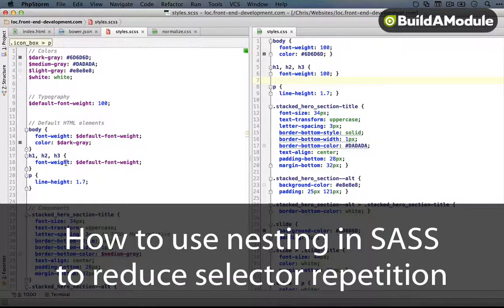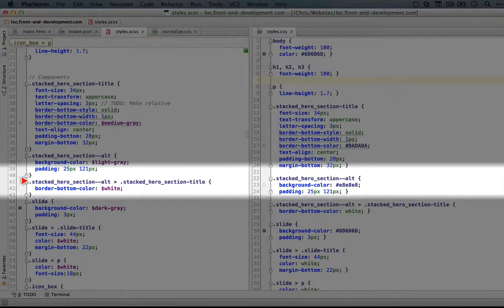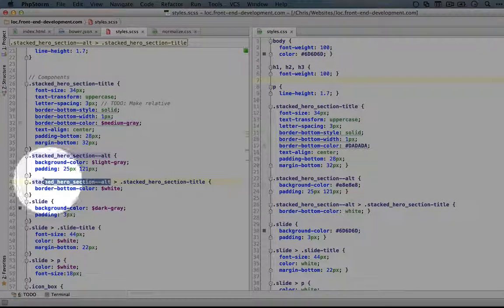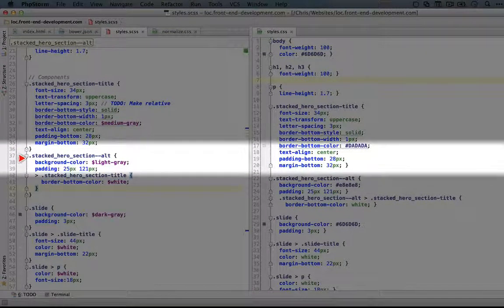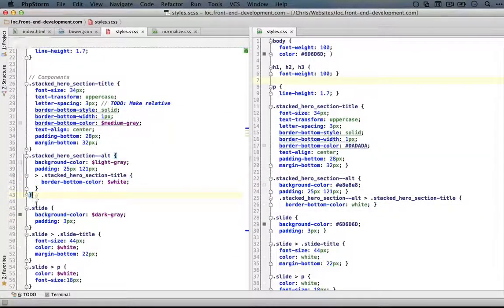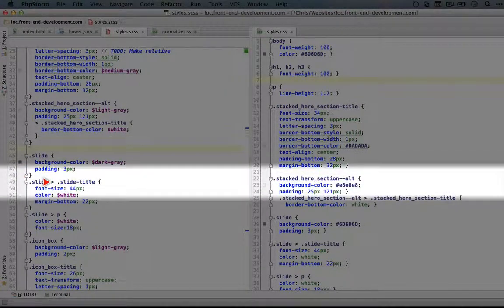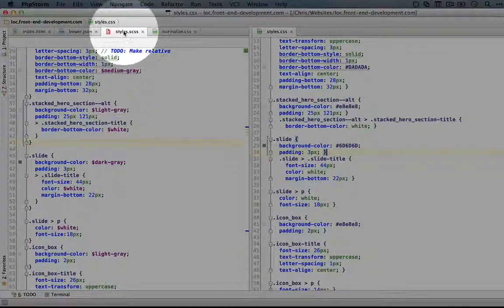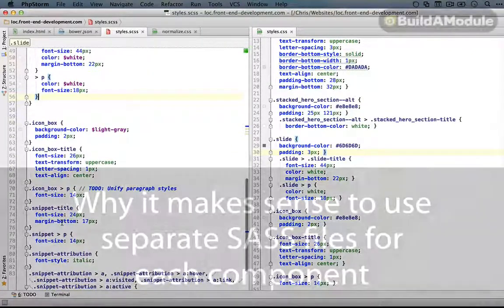112. How to use nesting in SASS to reduce selector repetition